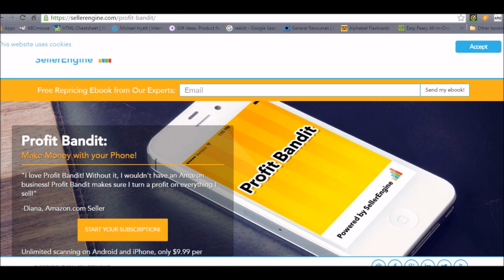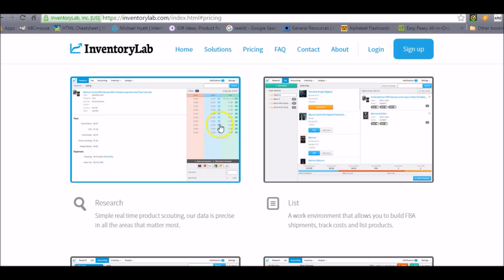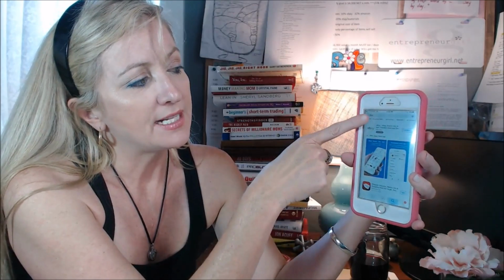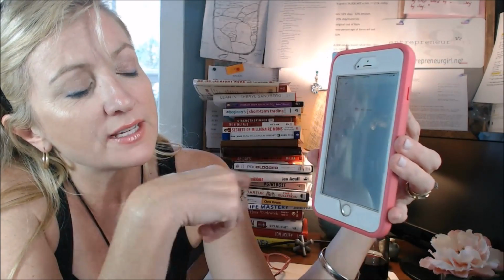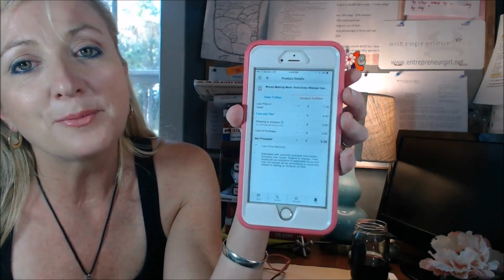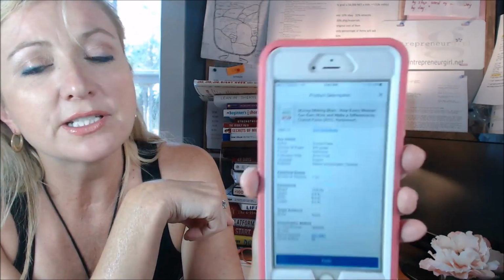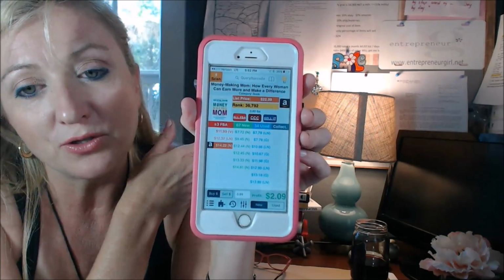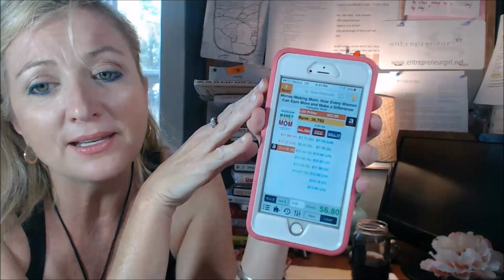Scanning for FBA and Ebay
Naming the top scanning apps for Amazon FBA, then exploring the free ebay and Amazon seller app, then scanning an item with Profit Bandit.

Don’t Forget!!

Write me at:
Tracy Smith
Pineland, Florida 33945